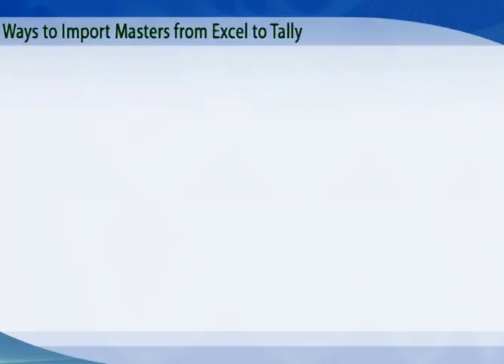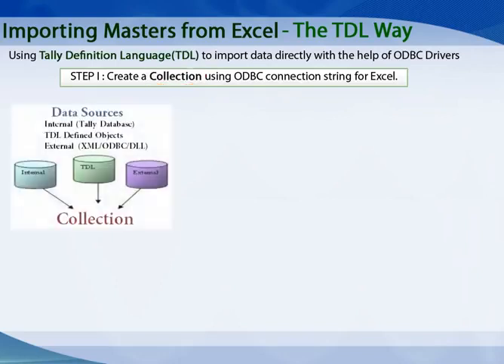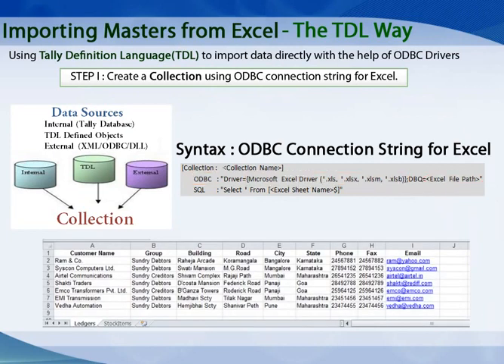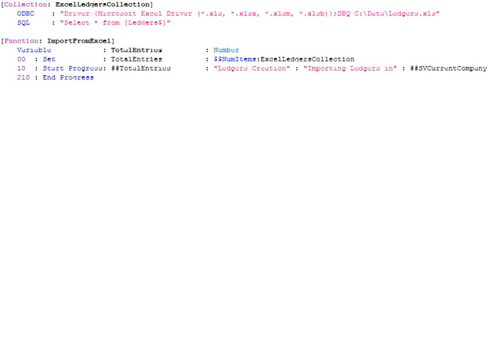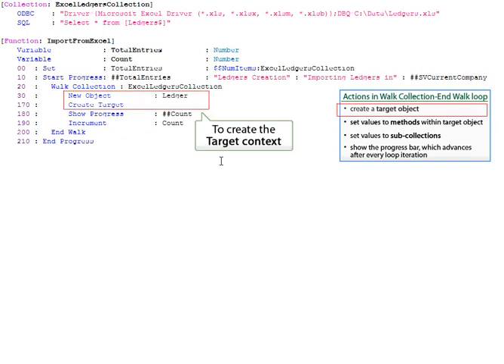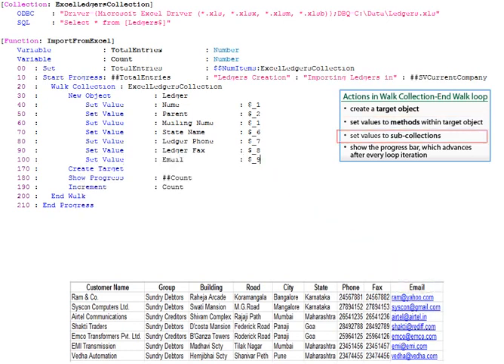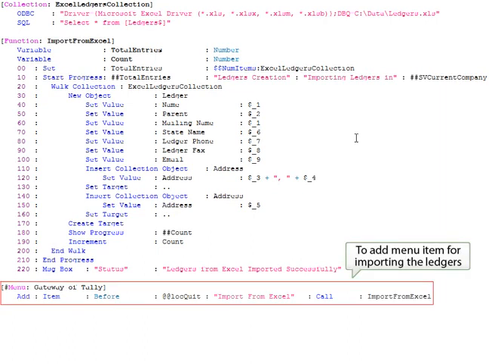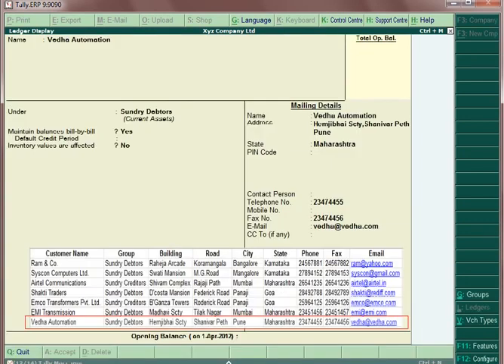Import Data from Excel using ODBC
In this video, we will understand how to Import Data from Excel using ODBC.